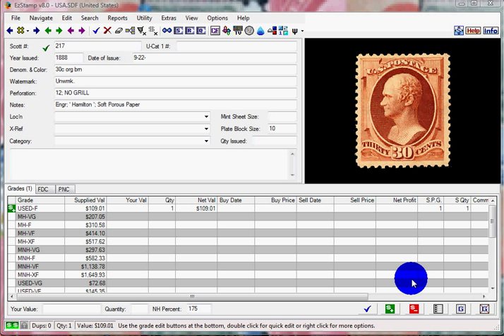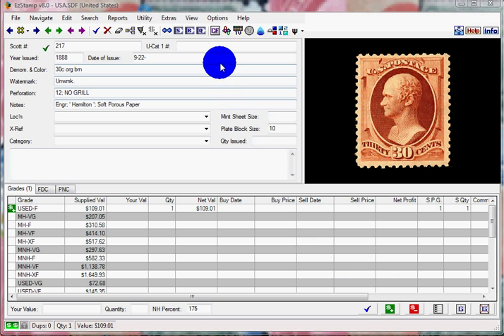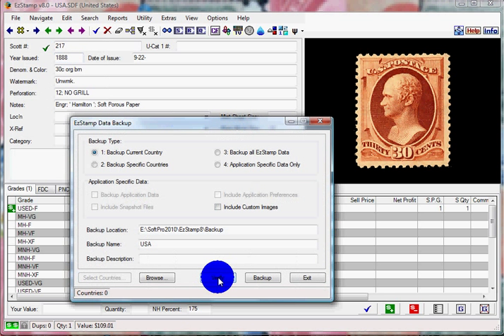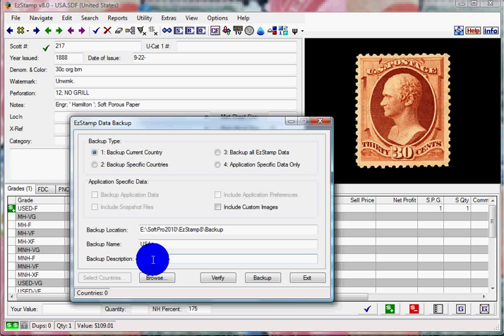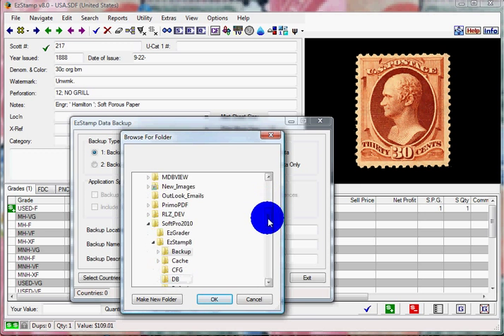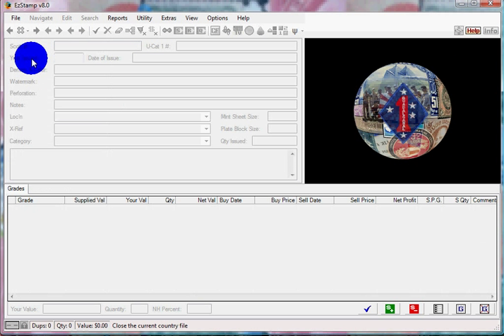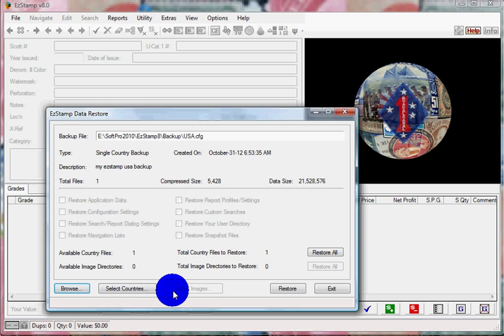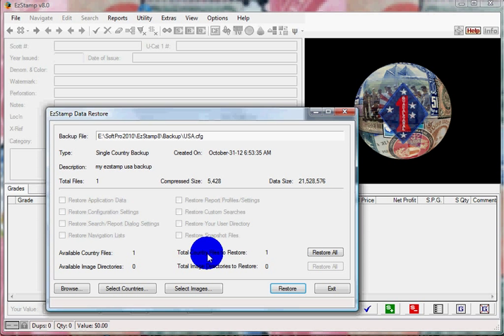EzStamp v8 Backup Restore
EzStamp training video to demonstrate how to backup and restore your data that you have entered into EzStamp Stamp Collecting Software.